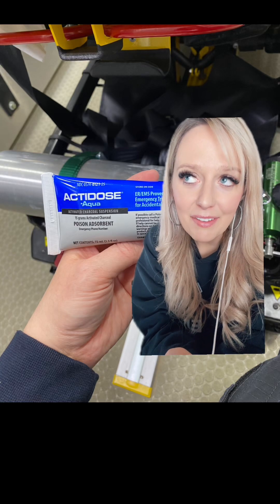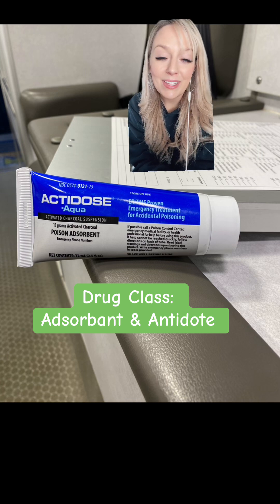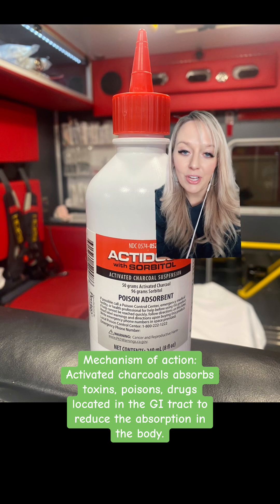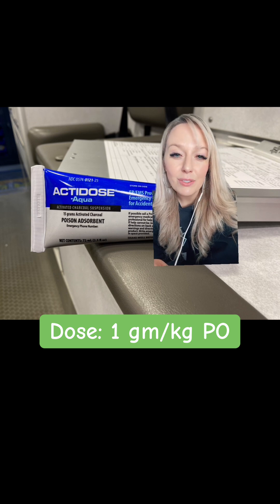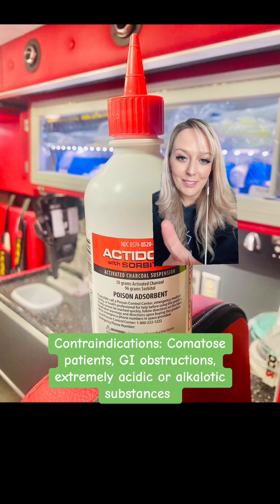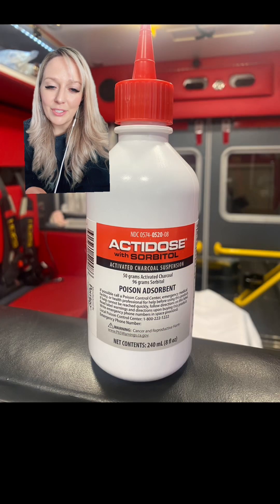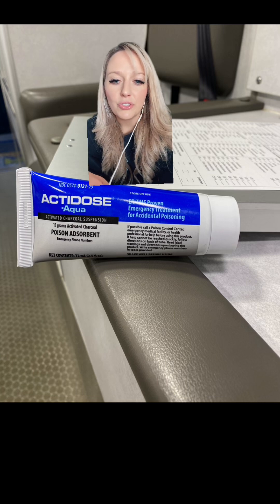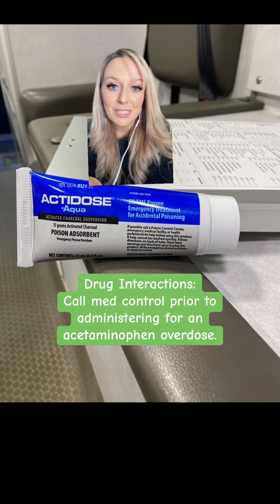Activated Charcoal in EMS || EMS Pharmacology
We hit 15,906 subscribers today, so thank you for all your support!

Instagram.com/lightssirensaction